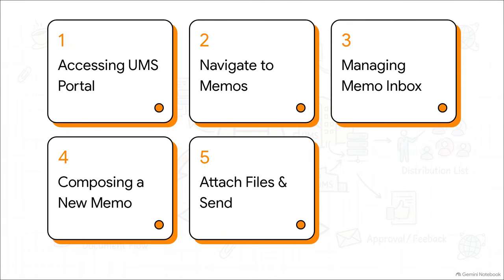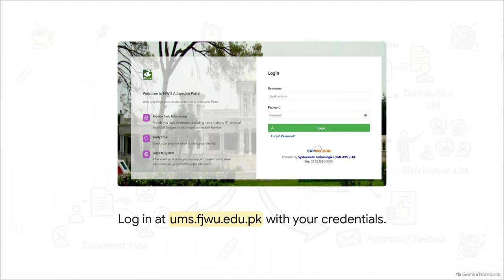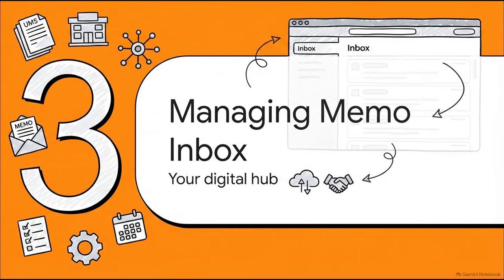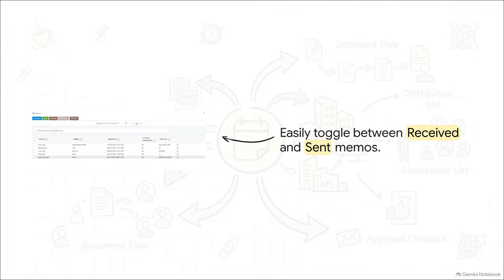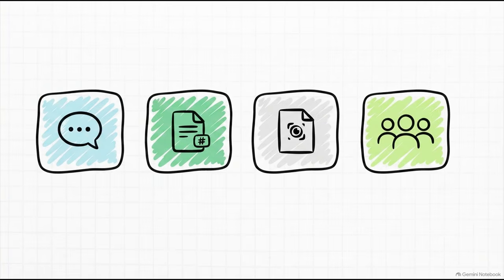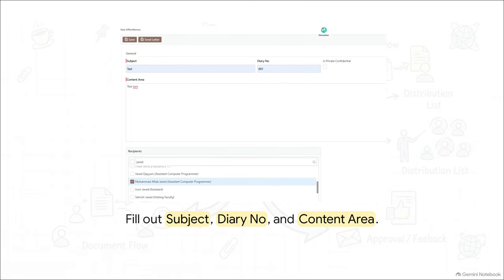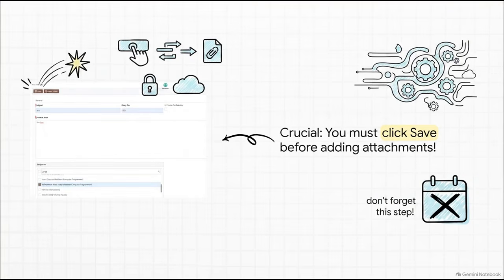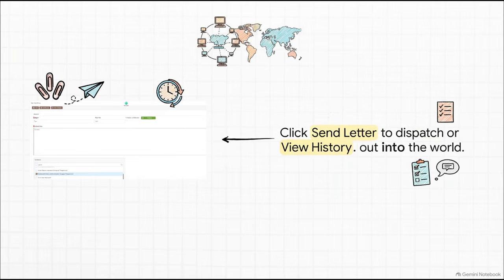FJWU UMS IoM Module for Faculty and Staff